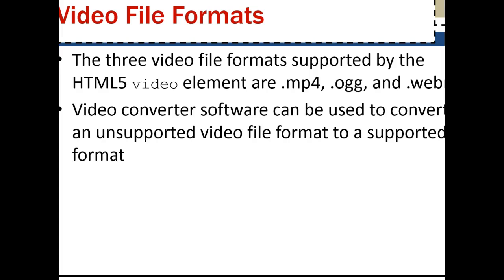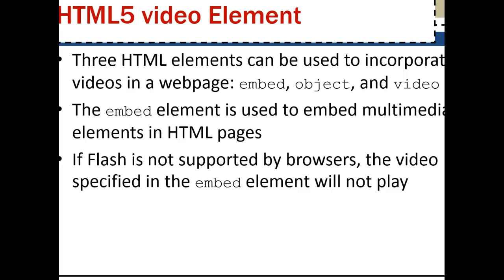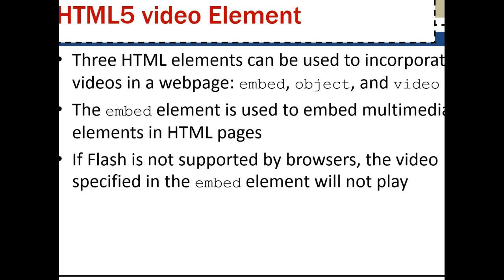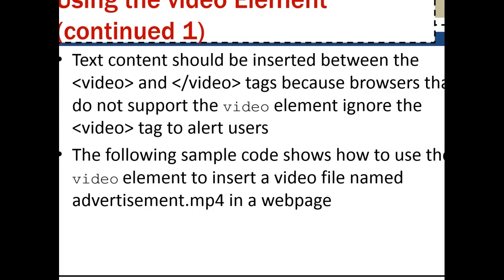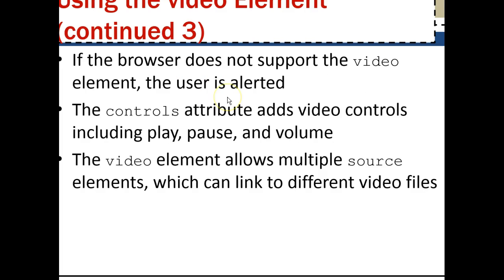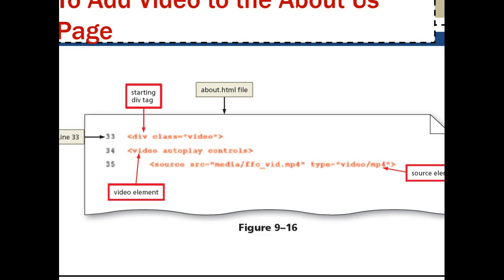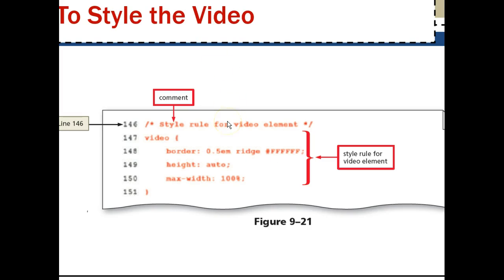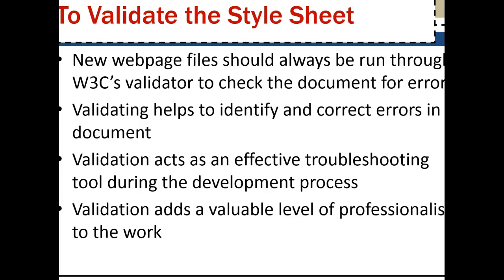chapter 9 part 2